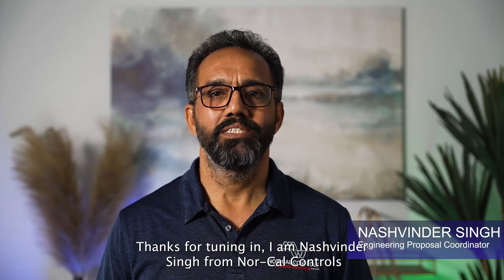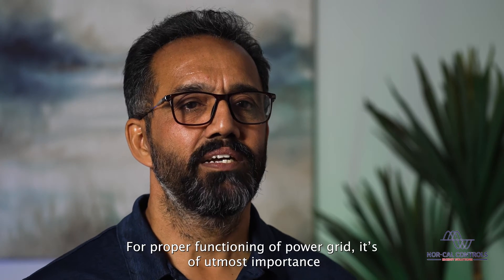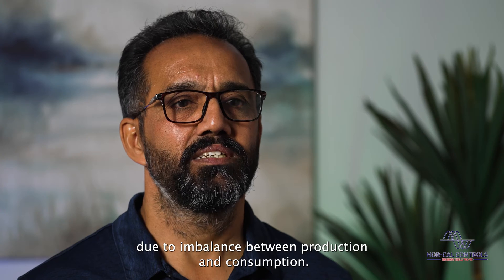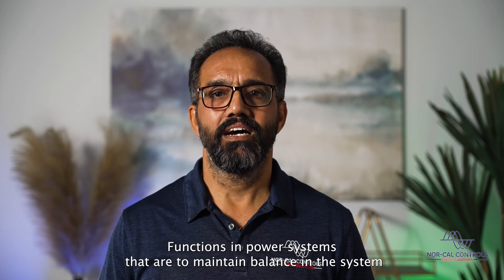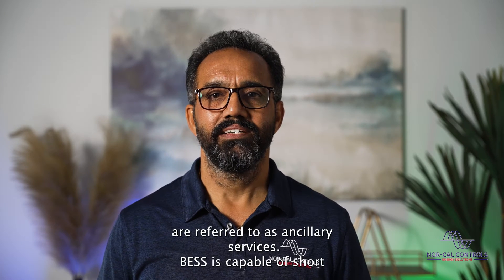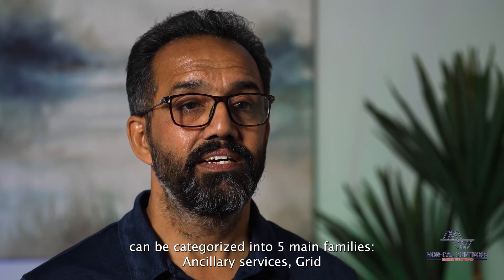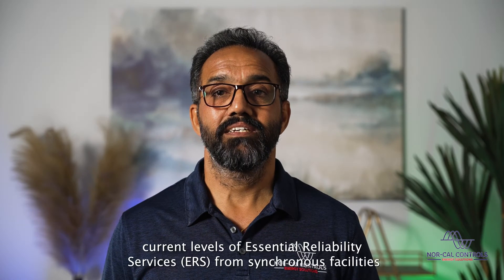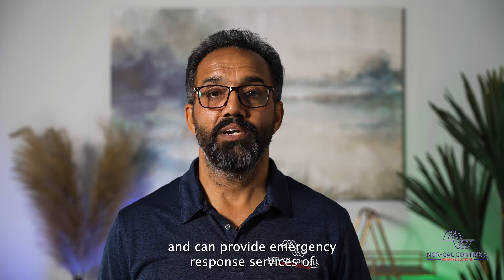Bess Basics (Part 2) | With Nashvinder Singh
Thanks for tuning in, I am Nashvinder Singh from Nor-Cal Controls (Energy Systems) we specialize in providing custom DAS, SCADA, EMS and MET Station solutions for PV-Solar + BESS power plants.

For proper functioning of power grid, it’s of utmost importance to maintain balance between production and consumption of electricity. The frequency rises or falls due to imbalance between production and consumption. Larger frequency deviations can damage equipment connected to the grid and cause blackouts. Therefore, it’s important to maintain stability in the grid and the frequency within a certain interval. Functions in power systems that are to maintain balance in the system are referred to as ancillary services.

BESS is capable of short settling times and has inherent operational flexibility making it well suited technology to provide short term grid contingency support (within tens of seconds) and long-term energy support/reserve (up to four hours). Utility scale BESS functions can be categorized into 5 main families:

Ancillary services

Grid support

BTM

Energy Trade

Combined applications

BESS can replicate current levels of Essential Reliability Services (ERS) from synchronous facilities and can provide emergency response services of:

Operating reserves

Frequency Regulation: including FFR and PFR

Voltage support

Inverter-Based resources (IBR) energy capacity firming

Peaking capacity

Energy arbitrage

Transmission and distribution upgrade deferrals

Blackstart capability

Control strategies for BESS will depend on:

Siting of BESS.

Configuration being used (AC Coupling or DC Coupling)

Purpose for which BESS is proposed for the site.

Charging of BESS at site.

Battery management system (BMS)
     Centralized BMS or
     Decentralized BMS

Nor-Cal works with customer in understanding the purpose of installing BESS and facilitate with suitable control strategy to meet the site-specific requirement. We provide PPC, EMS and SCADA solutions for monitoring and controlling the IED’s to achieve the intended outcomes of the project.

For details, please refer to our detailed blog on subject by Nashvinder Singh & Jigeesha Upadhyay, our Engineering Proposal Coordinators.